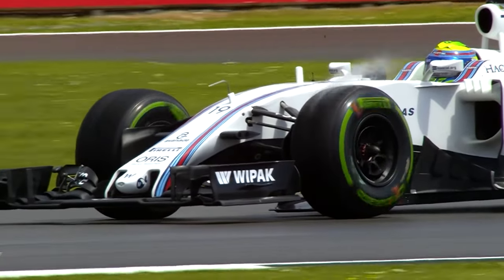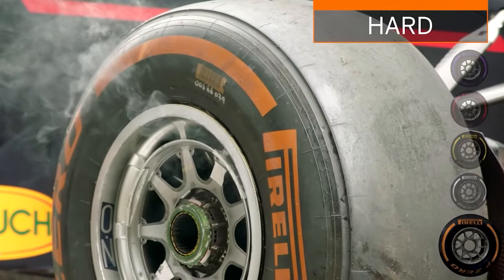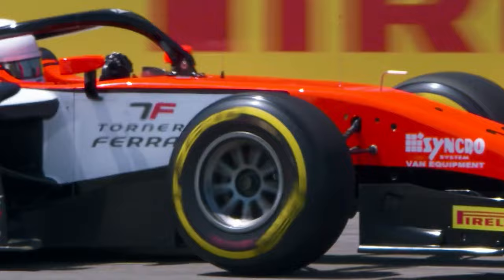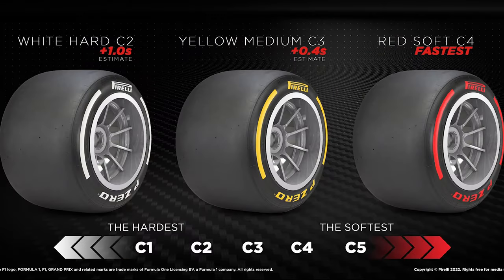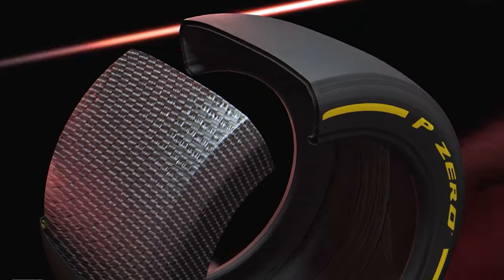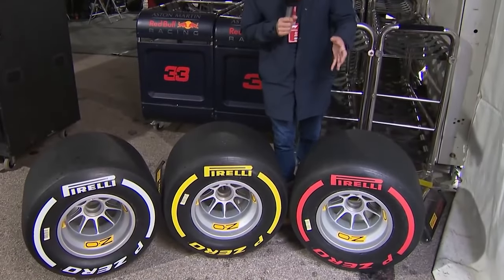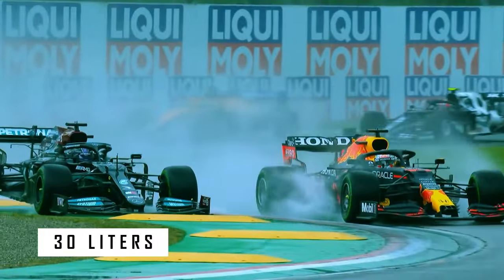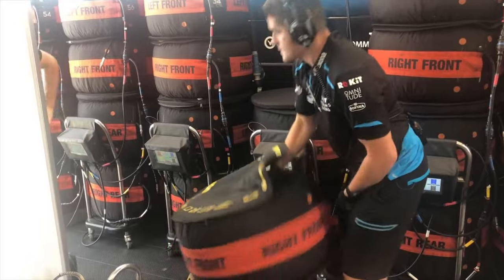F1 Tyre Compounds Explained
What kind of tyre compounds are used in F1? This video gets into all the tyres used in a Formula 1 race in different conditions.

To learn more about the sport of Formula 1, check out Speed Read F1: The Technology, Rules, History and Concepts Key to the Sport on Amazon